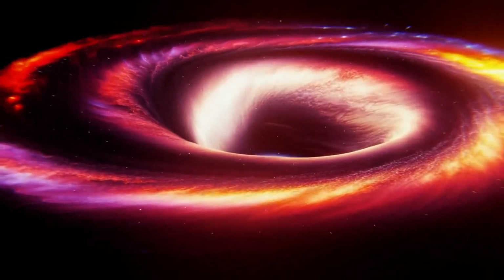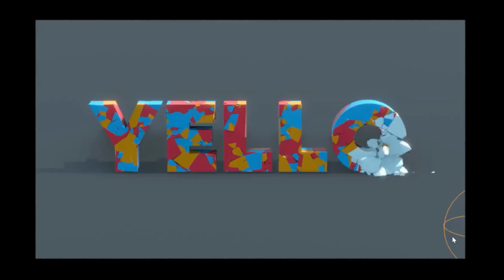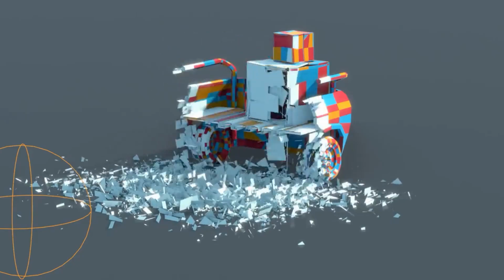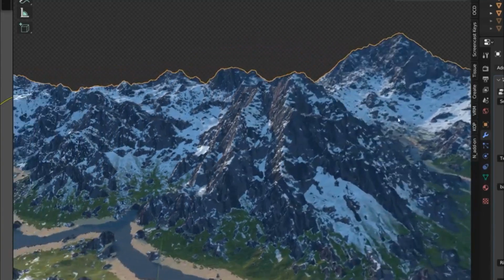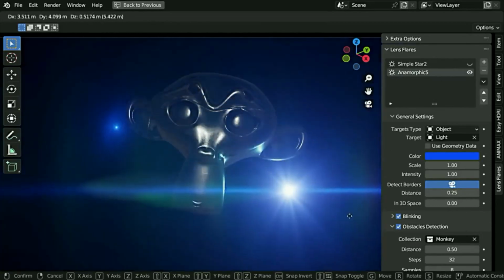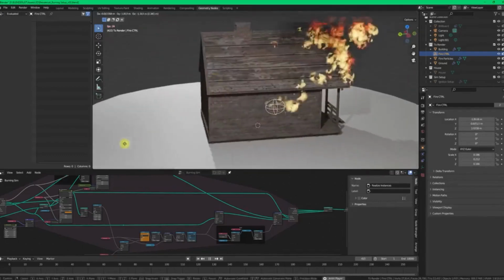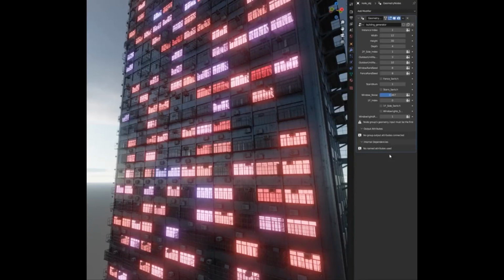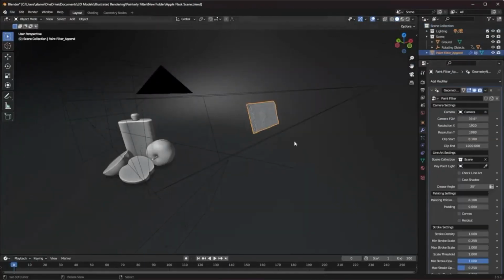Amazing Projects Made With Blender 3.6 Geometry Nodes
00:00 intro
00:20 Procedural Flowmap
00:56 fractured text
01:22 Procedural Building Generator
01:50 terrain generator
02:11 lens flares add-on
02:35 Burning House Simulation Nodes
02:50 Procedural building in blender
03:06 Xdaniel
03:25 Elandit
04:10 Blender Live Paint Filter 2.0

Blender 3.6 Simulation Nodes is an incredibly powerful and versatile 3D creation tool that is used by 3D artists all over the world. Geometry Nodes is constantly evolving with new features and releases and the community is regularly updated with tutorials and news about the latest Blender developments. Blender 4.0 is the newest version of the software and is currently in its alpha release. It promises to have many new features and improvements over previous versions, including faster rendering, better simulations nodes, and improved 3D modeling. The Blender 4.0 release date has yet to be announced, but with the support of the active Blender community, the upcoming release is sure to be a game changer in the 3D creation world.

blender modeling
blender tutorials
blender beginner tutorial
blender basics
blender for beginners
tutorial blender
blender modeling tutorial
sculpting blender
learn blender
blender secrets
blender tutorial in hindi
blender dersleri
blender timelapse
blender course
blender low poly
blender скульптинг
blender full course
3d blender
blender progress
blender beginner
blender cloth
blender addons
blender 3d modeling
3d modeling blender
learning blender
уроки blender
blender simulation
blender material
blender low poly tutorial
blender art
blender geometry node
blender addon
modeling in blender
blender tips
blender projects
blender tutorial modeling
blender nodes
blender eevee
blender rendering
blender stylized
blender 3.4
blender vfx
blender texture
blender boolean
tutorial blender
blender 2d
blender texturing
blender 3
como usar blender
blender retopology
blender clouds
blender tips
blender 初心者
blender realistic
how to download blender
blender curve
blender гайд
blender satisfying animation tutorial
learning blender
blender bevel
blender asset library
blender вода
blender ноды
blender 3.1
blender 3.0
blender 2.8
blender 3.2
blender 3.3
cg geek
3d animation
polygon runway
блендер 3д
블렌더 3d
cg boost
tuto blender
blender tutorial francais
blender 作品
blender poradnik
blender สอน
블렌더
блендер
блендер 3д
piki blender
بلندر
블렌더 강좌
blender today
beauty blender
blender projects
blender уроки
blender 初心者
blender 3d modeling
blender wireframe